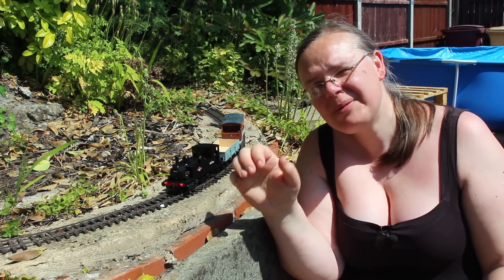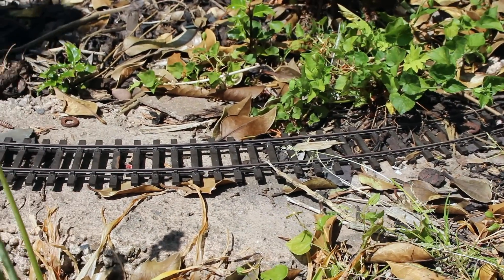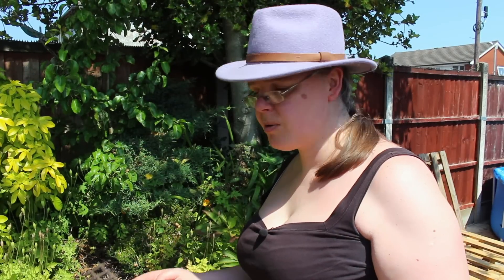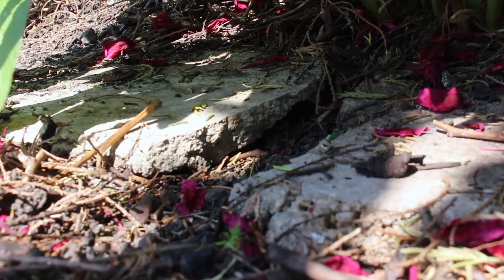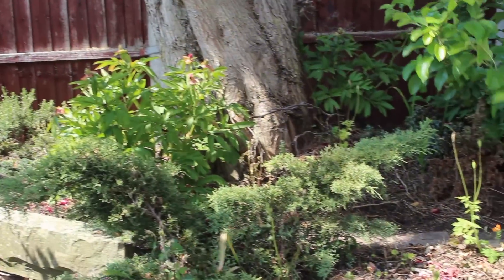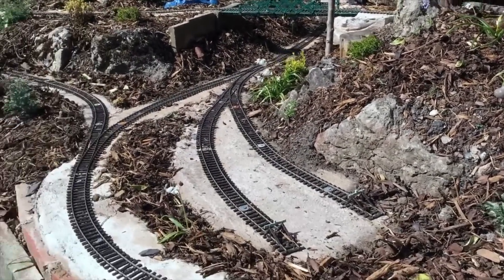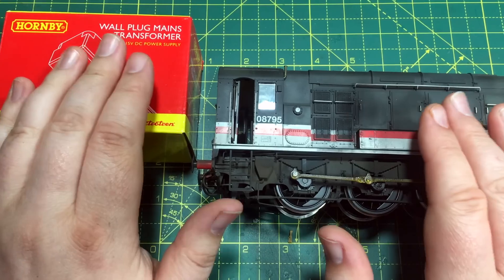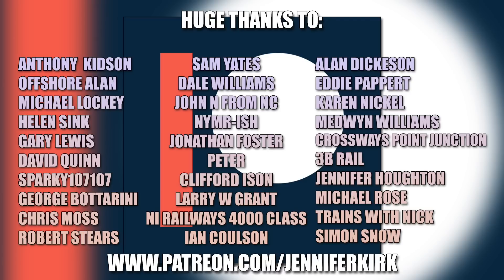Rebuilding the O Gauge Garden Railway - Part 1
Today Jenny begins rebuilding the O Gauge garden railway!